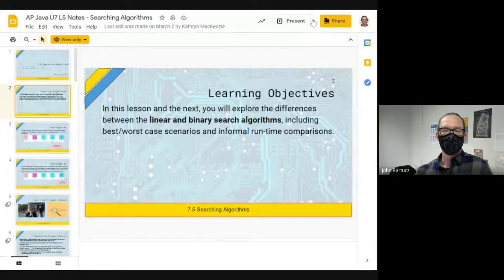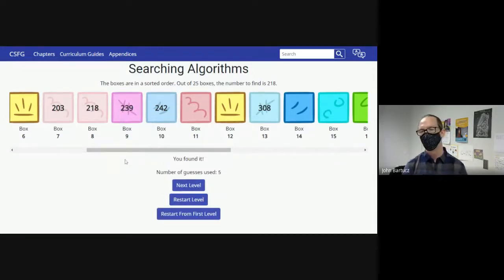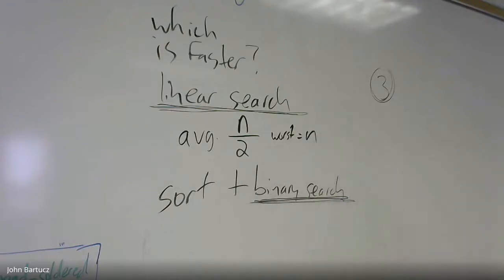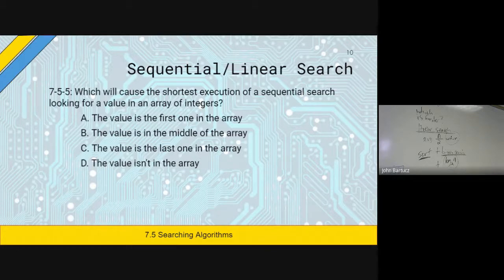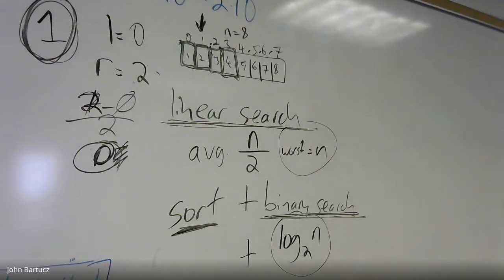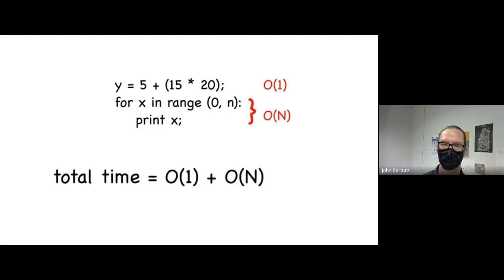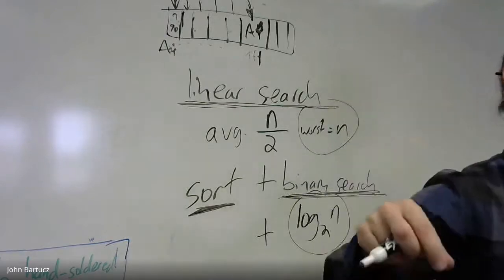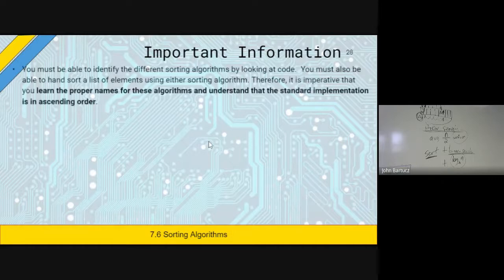7.5 and 7.6 - Searching and Sorting